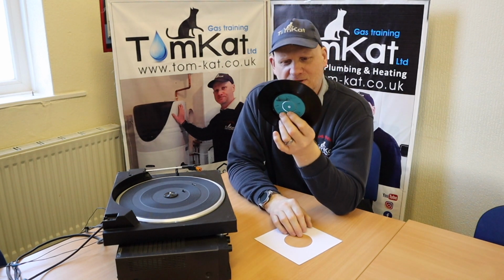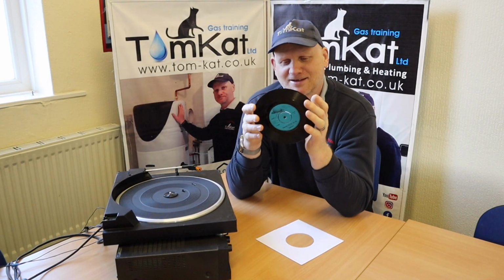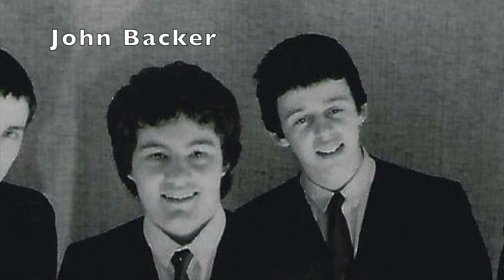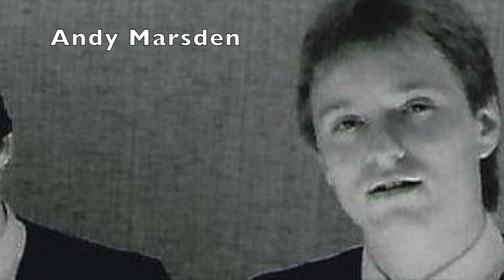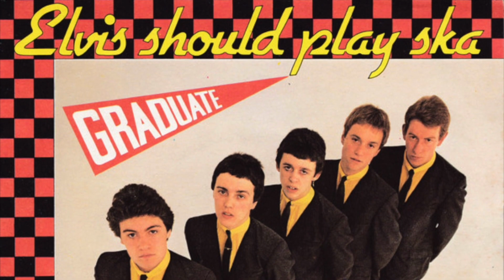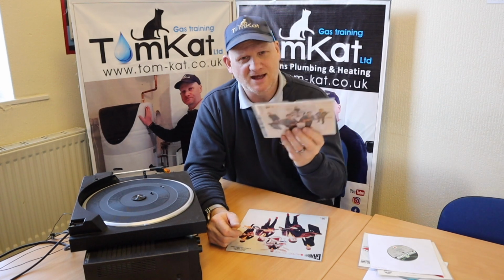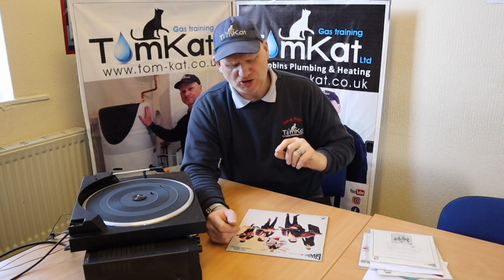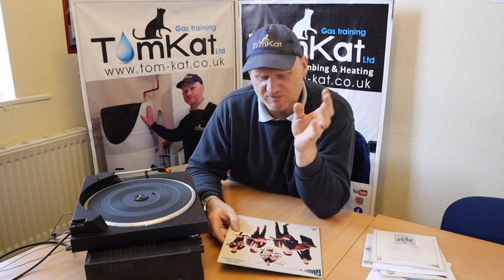Rarest graduate pre tears for fears record. Why did I pay £92 for this old 1979 record MAD ONE.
Derek shows us why he paid £92 for a vinyl record from 1979 from a group called graduate who went on to become tears for fears.